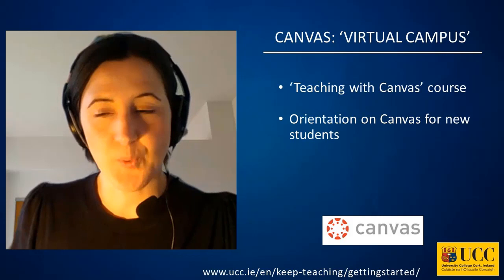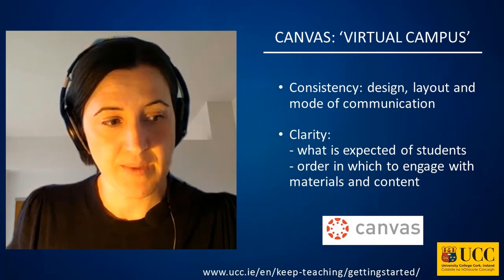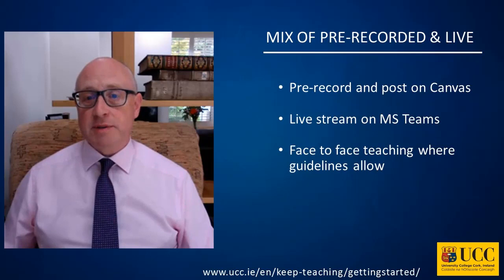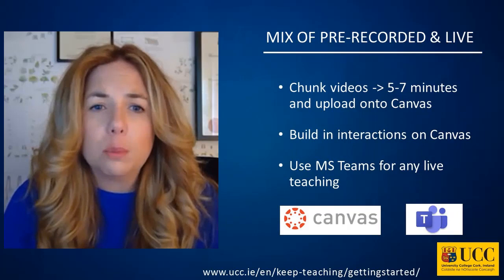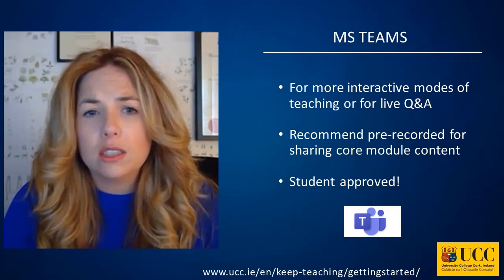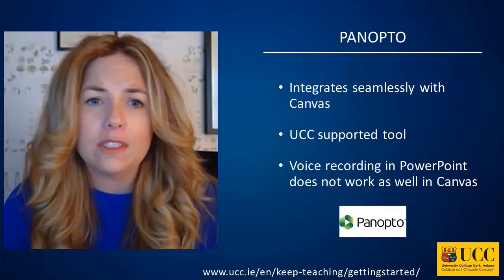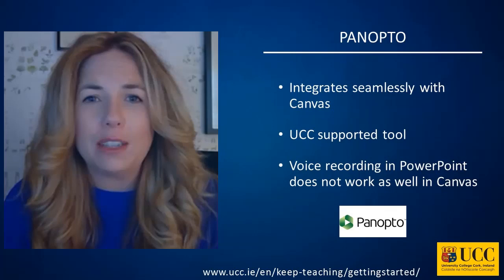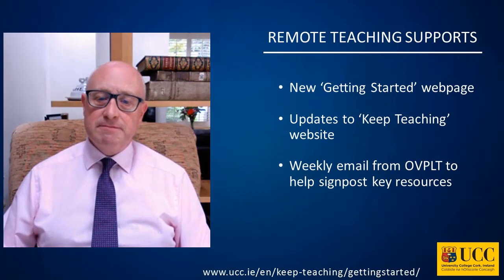Return to Teaching FAQs with the Vice-President for Learning and Teaching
Vice-President for Learning and Teaching, Prof. Paul McSweeney, answers FAQ's on the Return to Teaching with colleagues Dr Catherine O’Mahony and Cliodhna O’Callaghan as UCC plans a safe return to teaching, with less face-to-face teaching than usual, when the new academic term commences on September 28th.